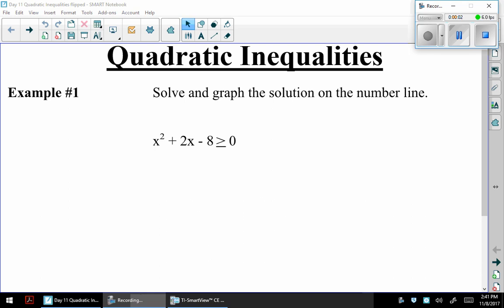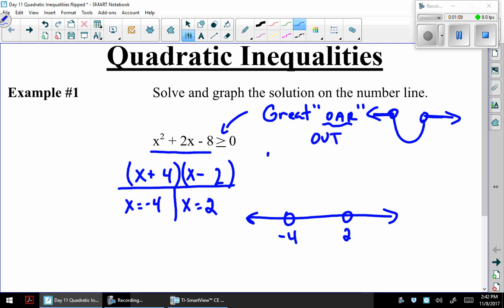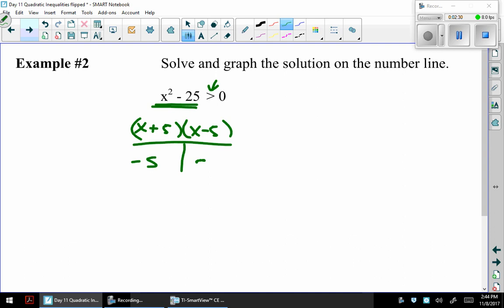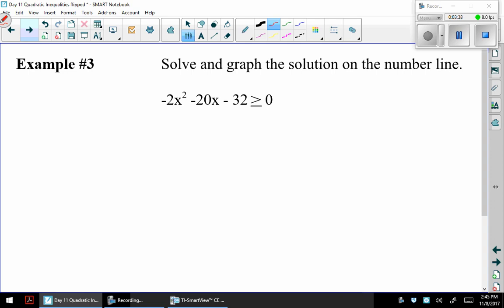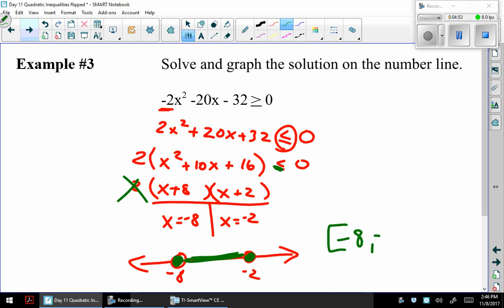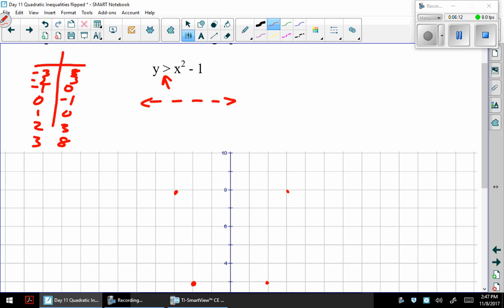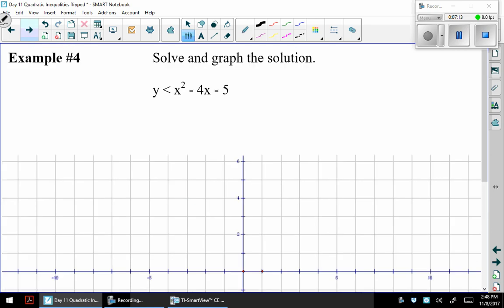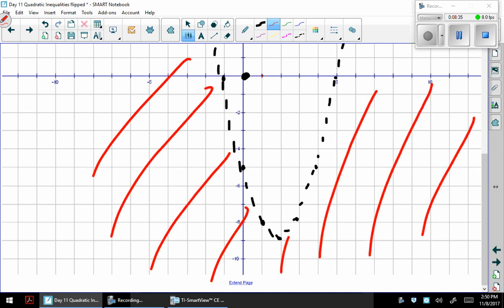Solving quadratic inequalities "Flipped lesson"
Algebra 2 flipped lesson
Quadratic inequalities